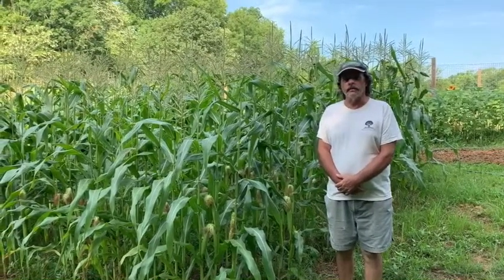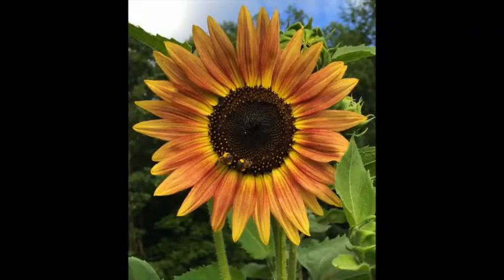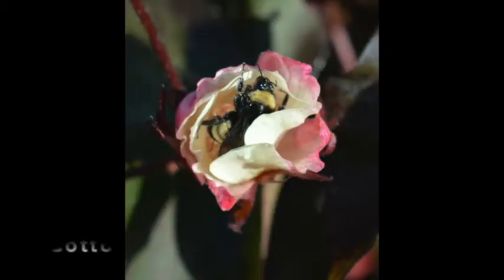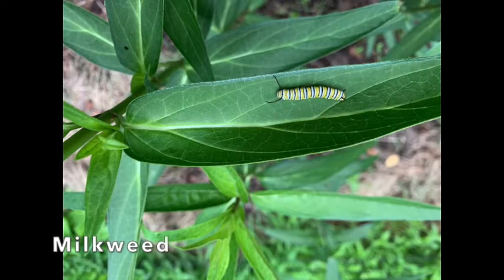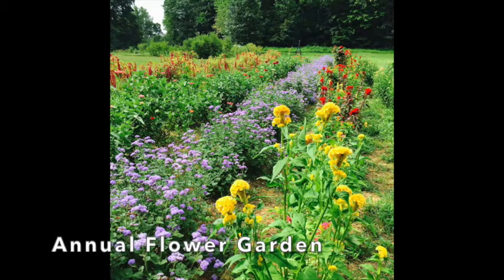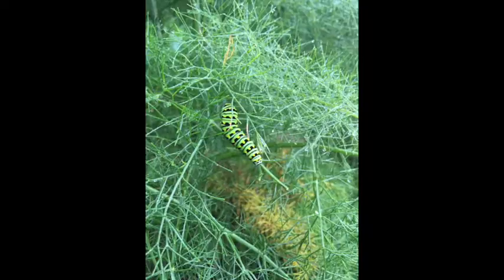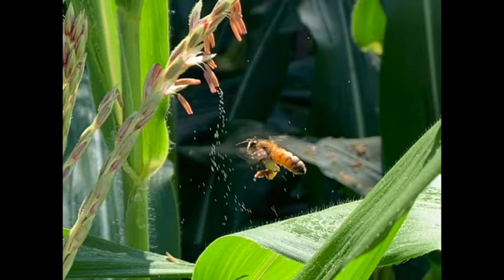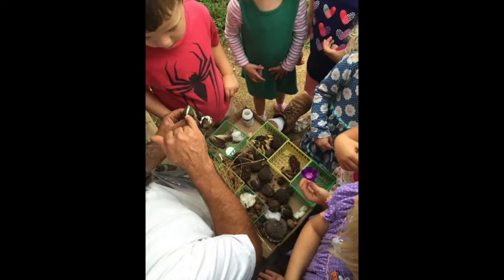Pollinators with minglewoodmondays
Farmer Bill and Ms. Margie share with us the important role of pollinators.